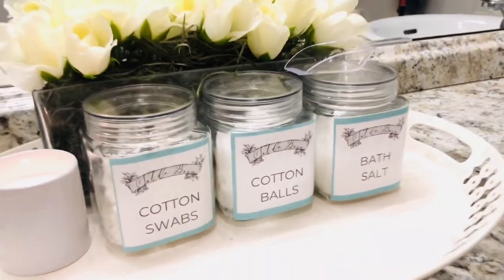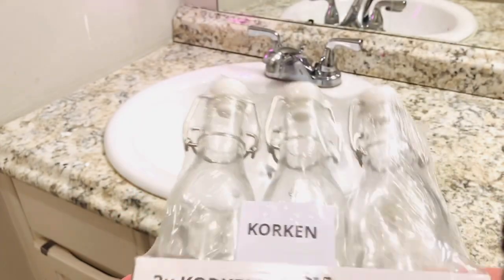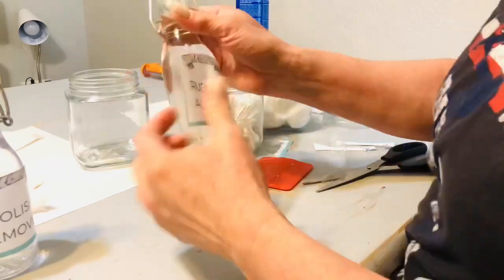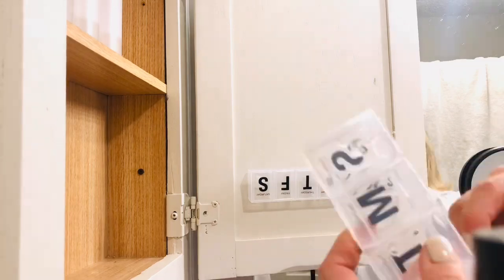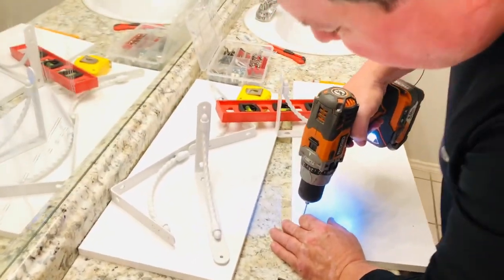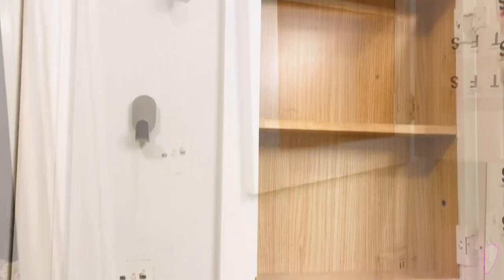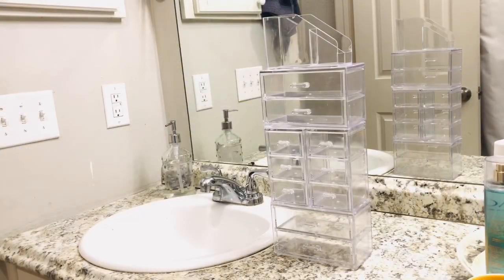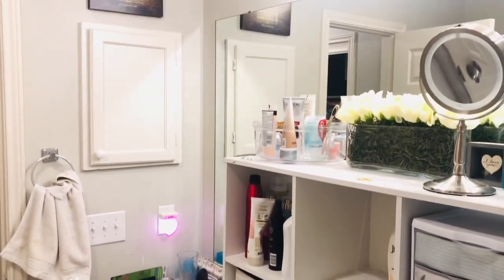🔎TINY BUDGET BATHROOM ORGANIZATION / Small Space Bathroom Redo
Tiny budget-Tiny bathroom! Watch me redo our rental Master Bath to add style, storage, & spa vibes. I’ll show you how to make the very most of your limited bathroom space for all the essentials you use everyday!

Favorite Organizers
Favorite Craft Supplies